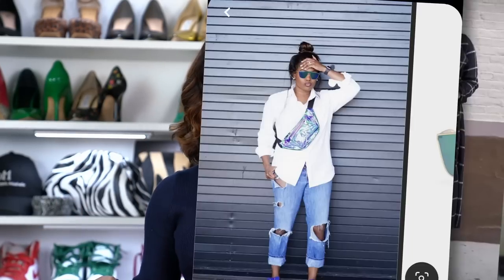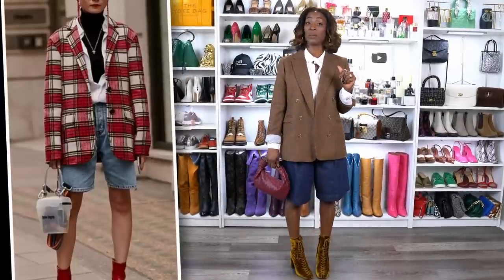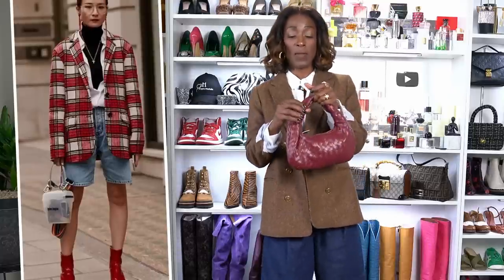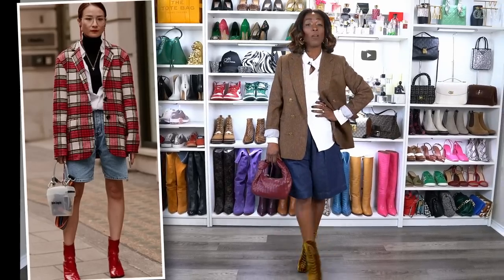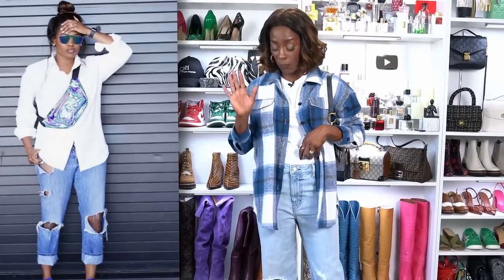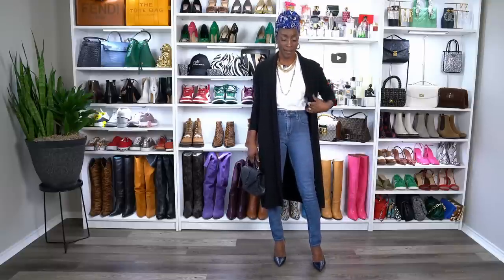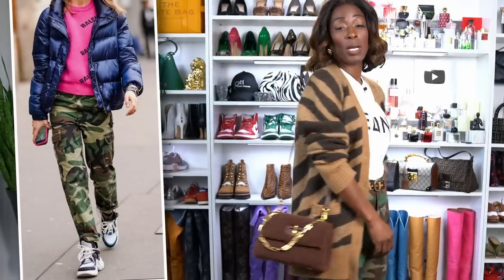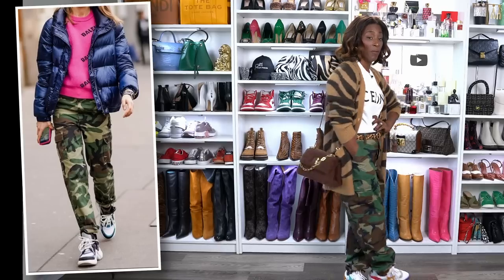Winter Outfits for the week: Shop My Closet | Fashion Over 40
Psalm 27:5
Hi family!! I hope you enjoy this video. I LOVE playing in my closet creating looks. I pray that you have a wonderful and blessed day.
~Angela Mashelle~

A few Items I wore:

Similar Booties
Similar Purse
Plaid Shirt
Gold Boots

My Dimensions:
Height - 5 ’3 1//2 “
Shoes - 8.5
Pants - 4 - 6
Tops - Medium

Inspired by:Busbee Style Look Expensive & Classy This Winter with These 5 Style Tips! (Fashion Over 40)””